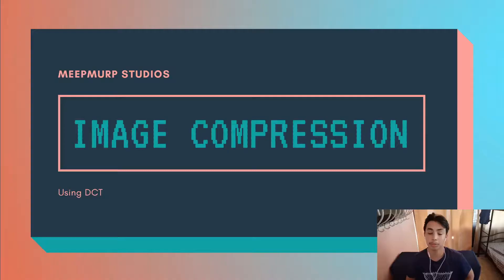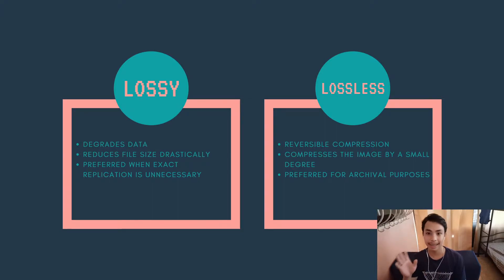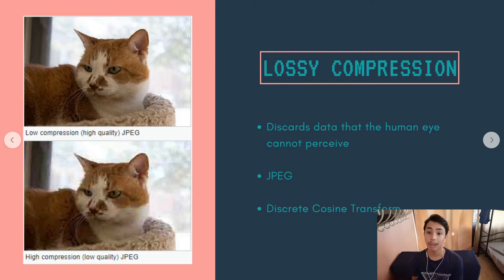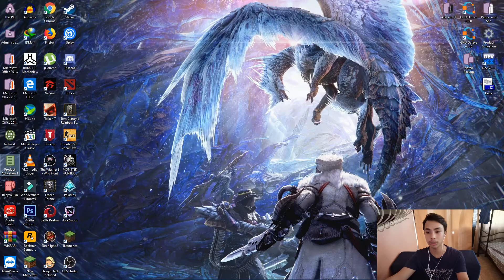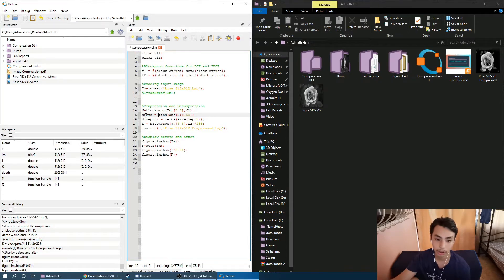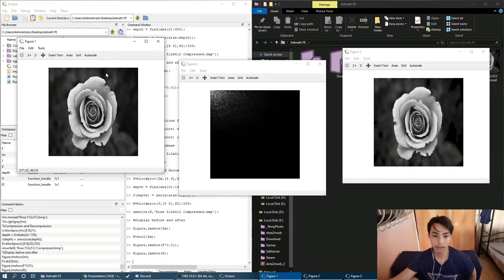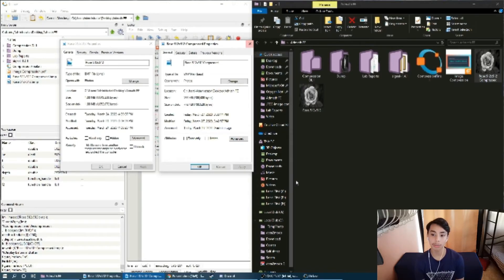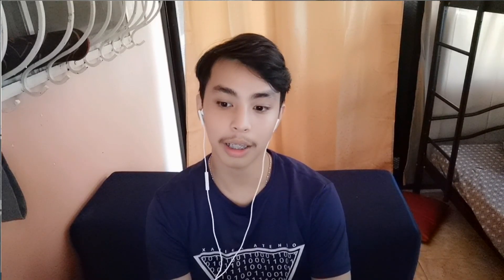Image Compression Using DCT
Advanced Mathematics Final Project Submission

Submitted to: Sir Kristoffer Flores
Submitted by: Andre Lasta